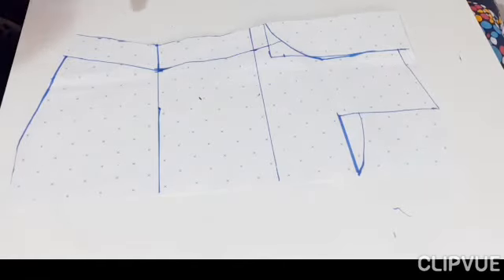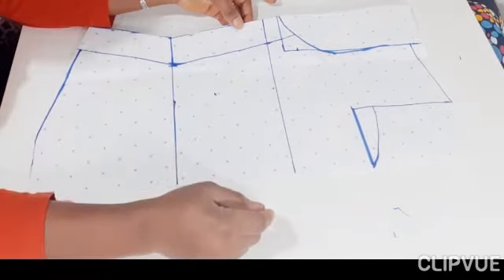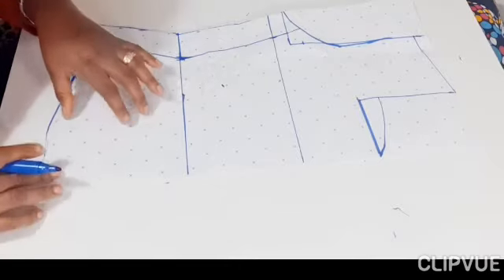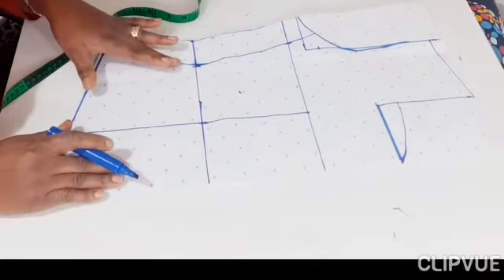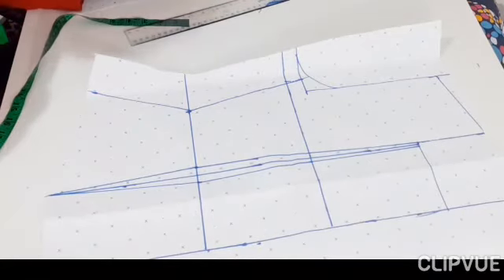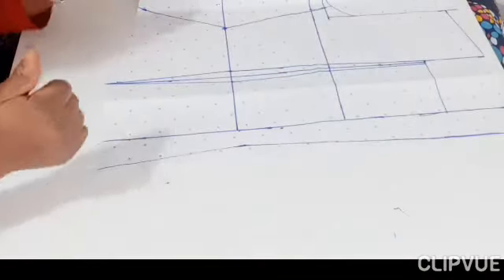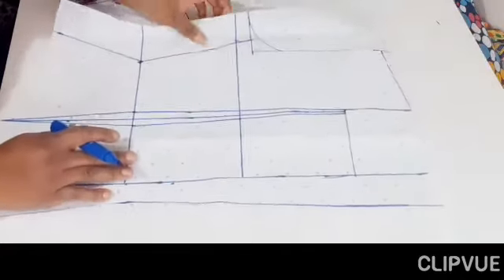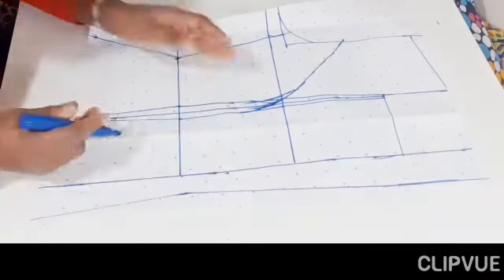How to dart a bodice|blouse: Viennese dart blouse design vertical dart#princess dart simple dart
This is a well detailed video on how to make different types of darts using paper pattern.

At the end of the video I will show you how to transfer the pattern to your fabric to start cutting and sewing  so you need to watch to the end.

To make your darts depending on the size you can use 4,4.5 or 5 inches from the folded part to create your dart line.

Your dart should not go beyond your bust  point so.as not to flatten your bust.

I would recommend  you do your darts before cutting the arm hole and shoulder .